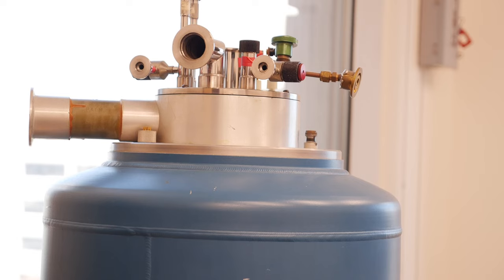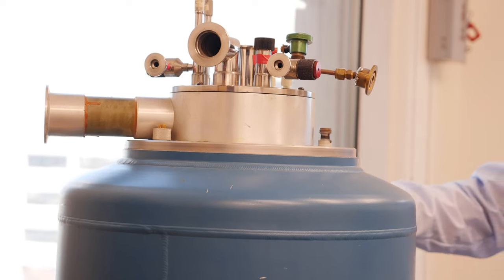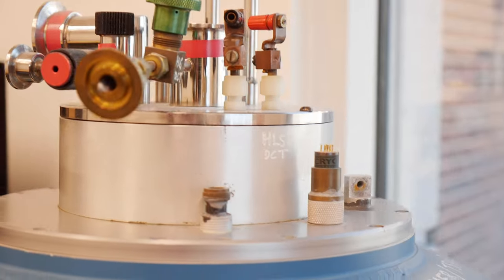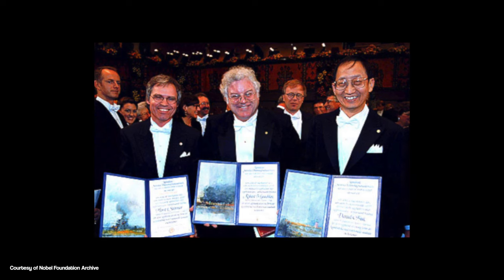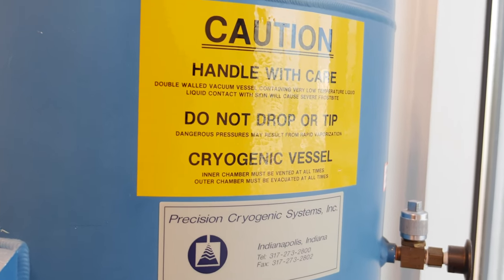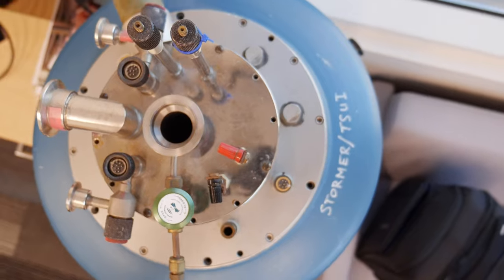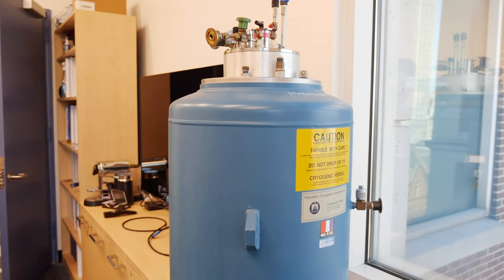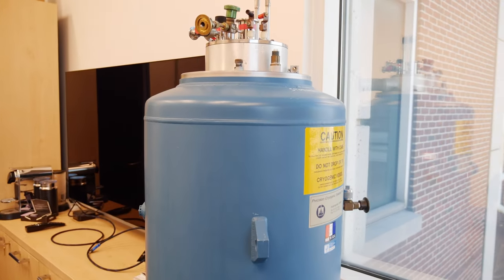A Cryogenic Freezer with Nobel Ties is Professor Sebastian Will’s Favorite Thing In His Office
Physics Professor Sebastian Will walks us through the significance of his prized possession:, a cryostat. It belonged to Nobel Prize -winning physicist, Horst Störmer. The cryostat was used in the same lab that Will now occupies.

“My Favorite Things,” is a Columbia News video series featuring the meaningful objects found in Columbians’ offices that give us insight into the incredible people who are a part of the University community.